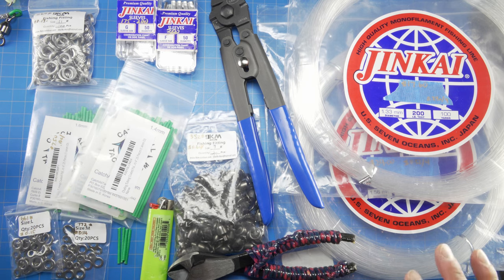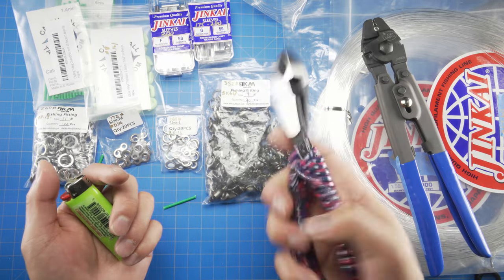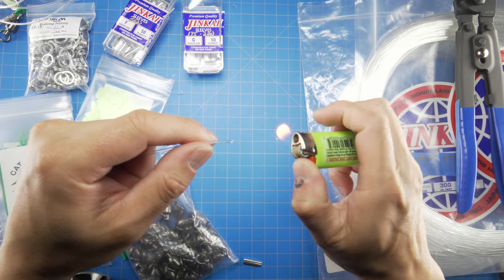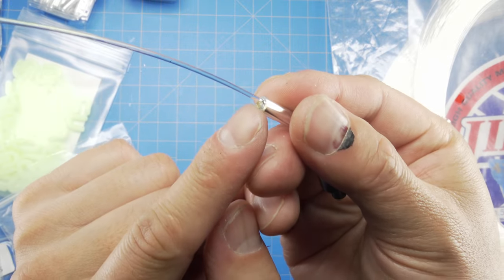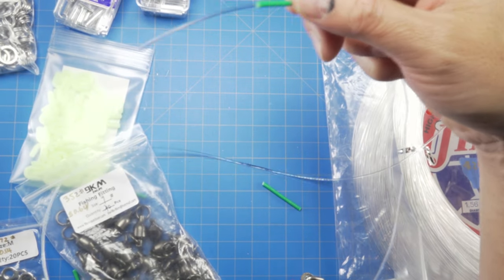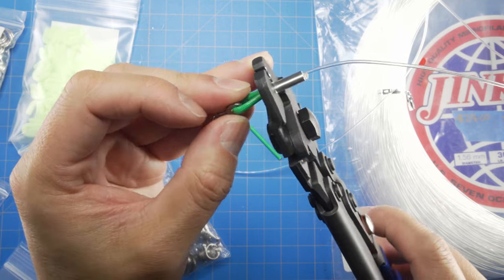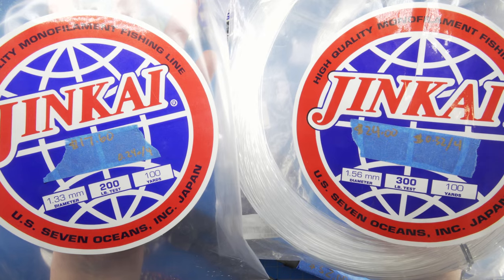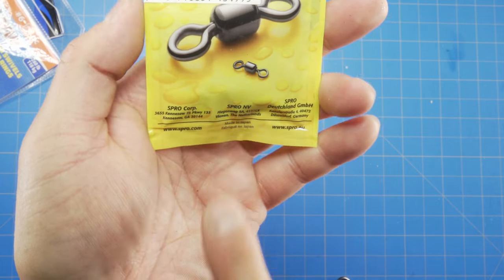DIY Tackle: How to Crimp Heavy Duty Leader for Bluefin Tuna Night Knife Jigging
Chapters
0:00 Intro
0:34 Items Listed
1:41 Demonstration of Leader Being Made
3:17 Flame to Mono tip for flared mushroom head
4:34 Crimping the sleeve
8:50 Cost Break Down
10:30 Swivel Comparison

Jinkai Monofilament in 200lb and 300lb
Jinkai Crimp Sleeve F for 300lb, G for 200lb
Jinkai SC-3 Crimp Tool
Catch All Fishing Sleeve Protector
9KM #11 Swivel
9KM #9 Split Ring
9KM Large Infinity Ring